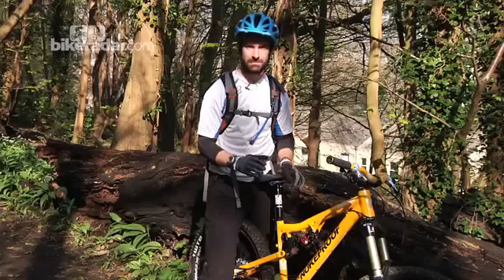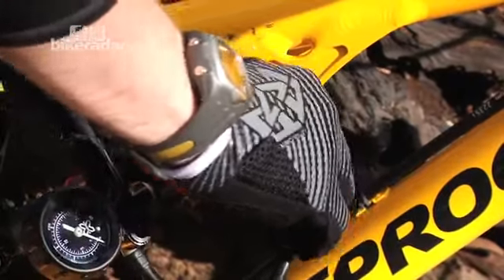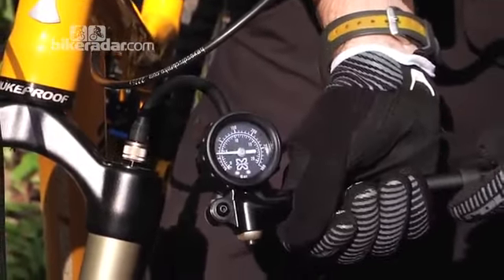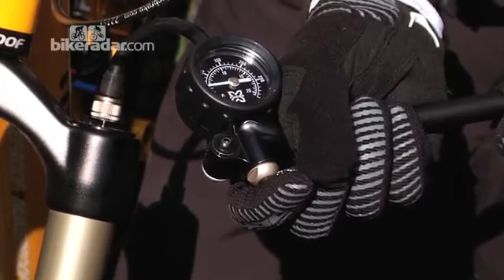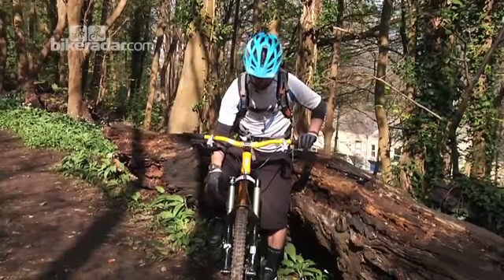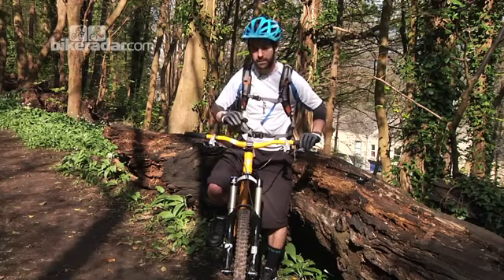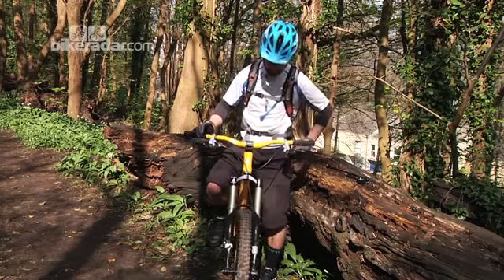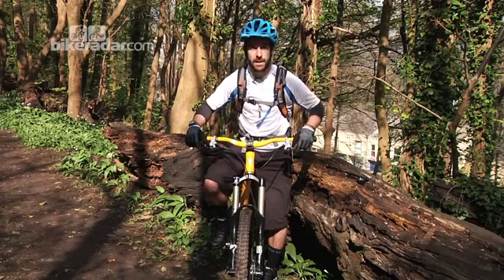How to setup front and rear MTB suspension sag1389